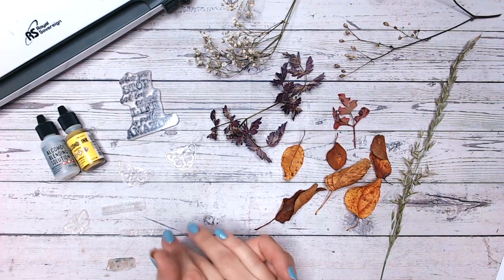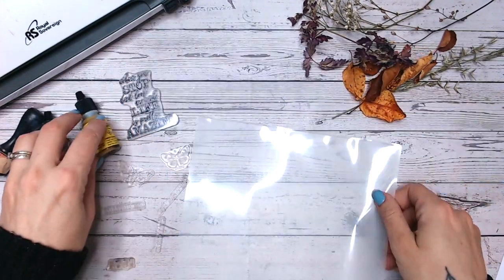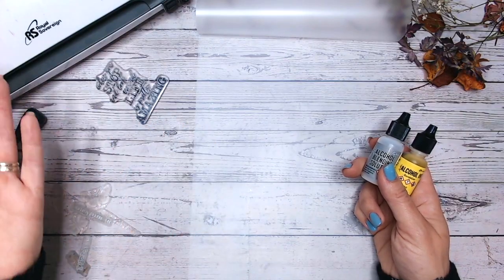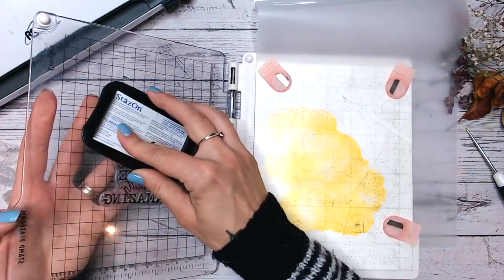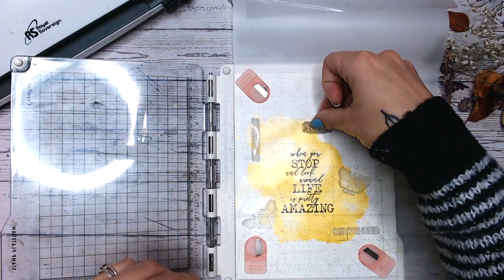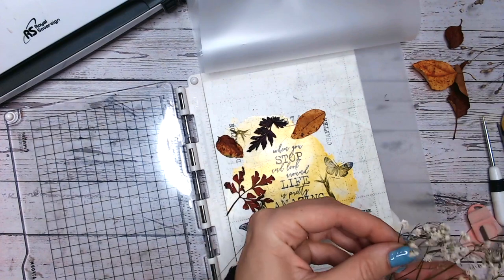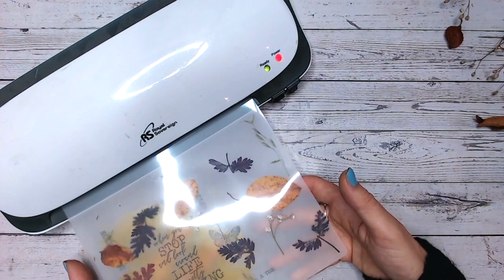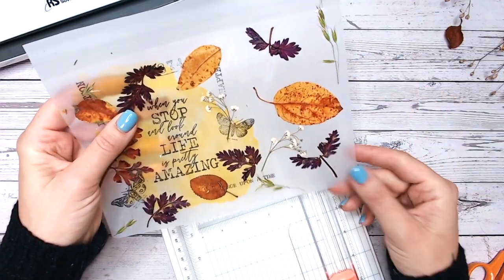NEW ACETATE TECHNIQUE! 🍁 Laminating Leaves Thanksgiving Card 🍁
Create stunning DIY card fronts and embellishments with this quick and easy cardmaking technique!

Laminating Pouches on Amazon